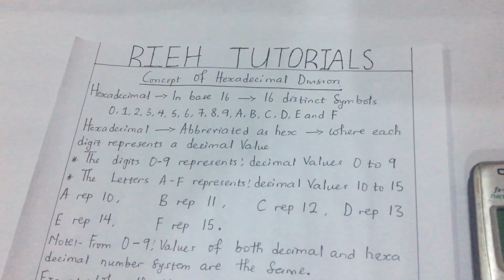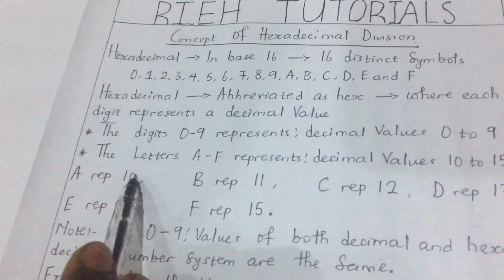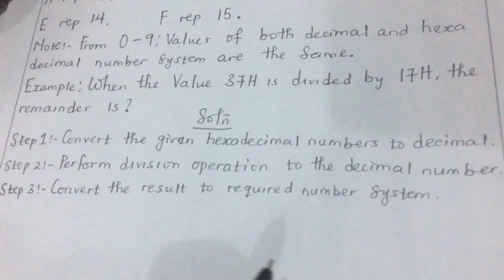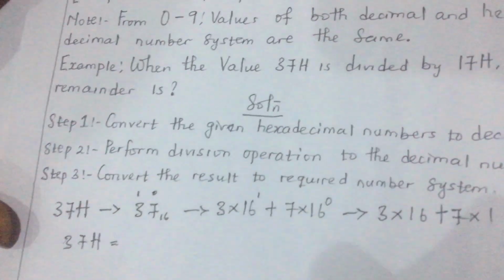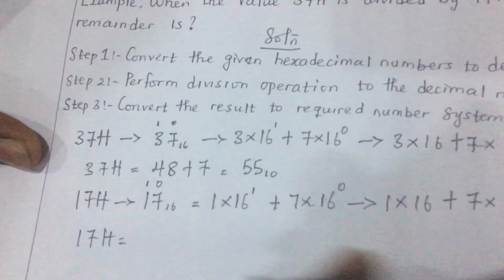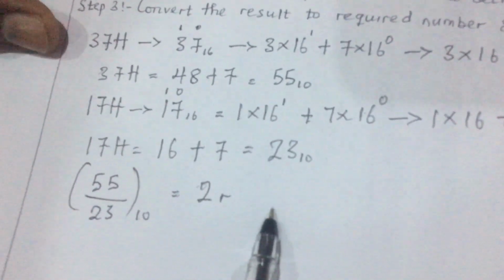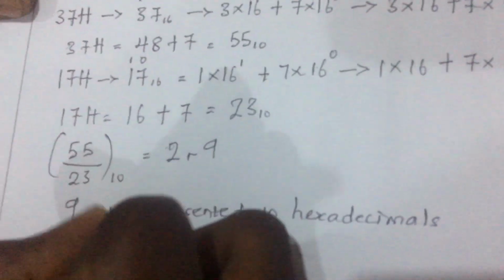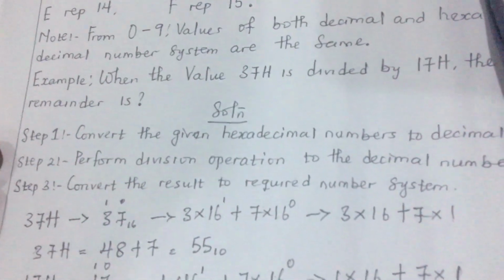Concept of Hexadecimal Division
In this video, we dive deep into the concept of hexadecimal division,  Introduction to Hexadecimal Number, Understanding Hexadecimal Place Values, Step-by-Step Hexadecimal Division, Practical Examples and Exercises, Tips and Tricks for Efficient Hexadecimal Division.

If you have any questions or suggestions, please leave them in the comments below.